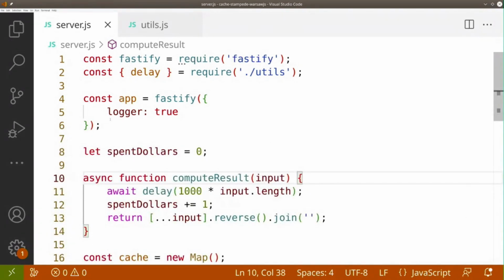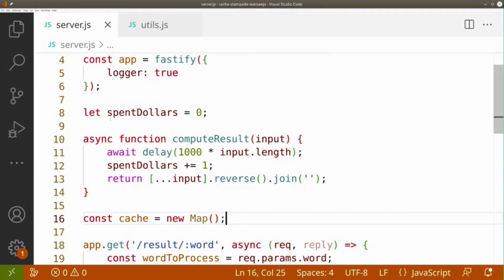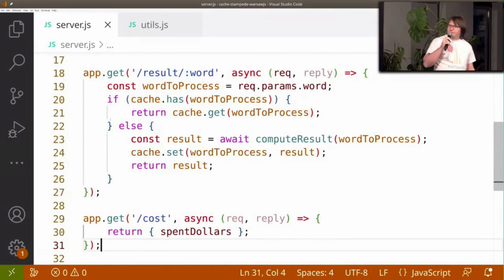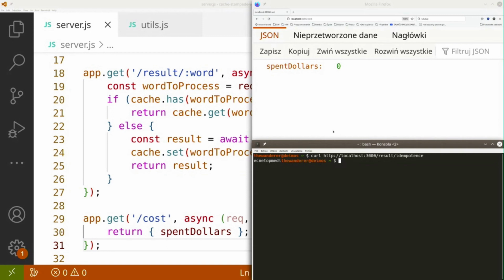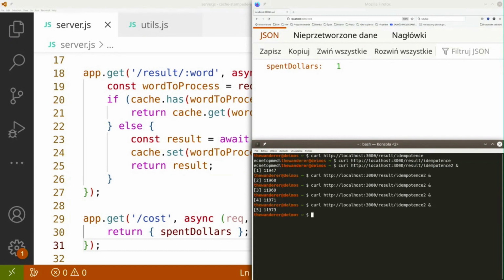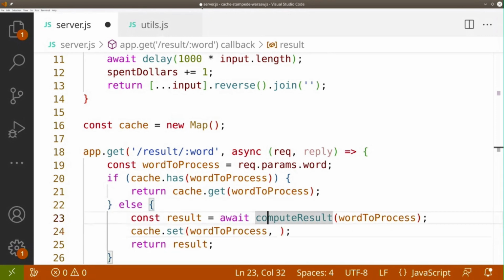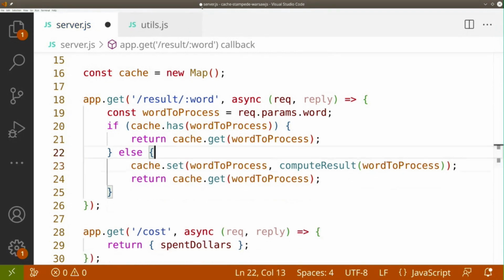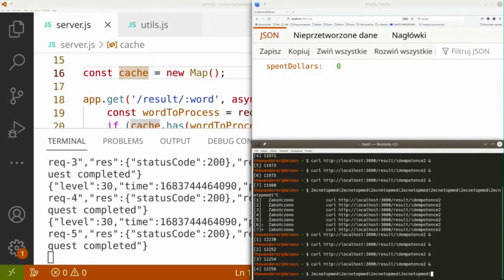⚡️Lightning talk Robert Kawecki - Caching and a little trick using the promises to optimize your app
Robert Kawecki

Place: Packhelp, Kolejowa 5/7